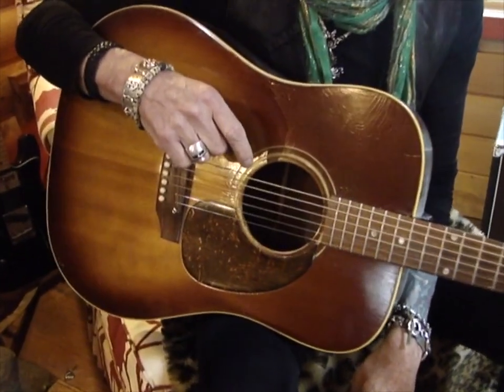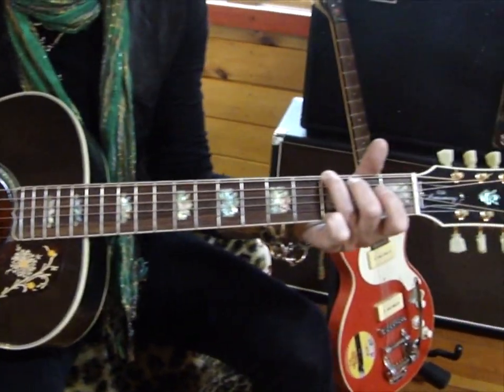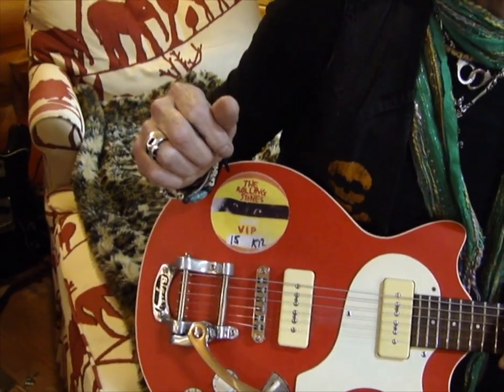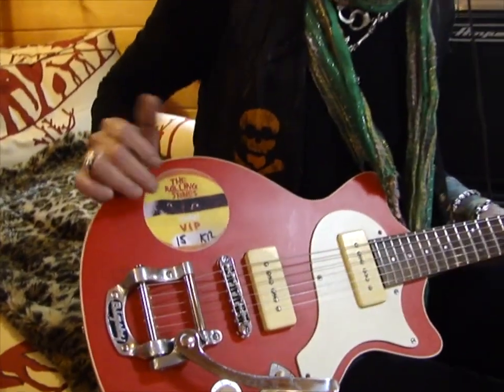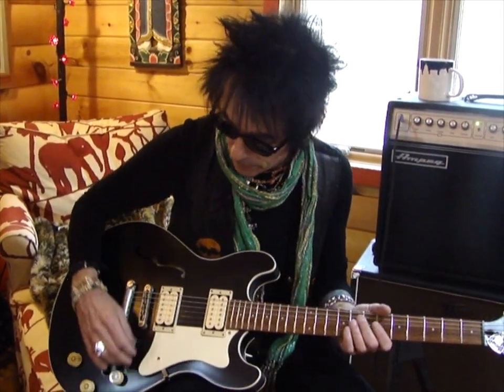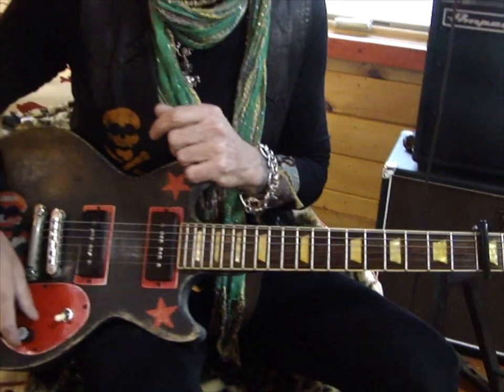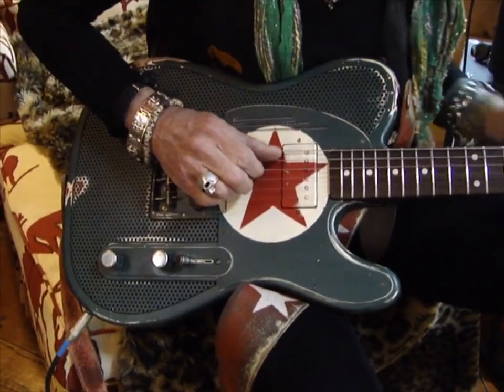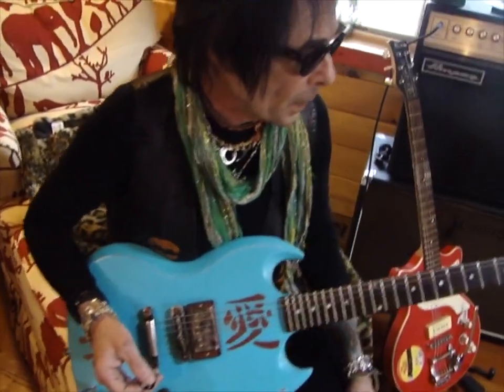Earl Slick on his guitar collection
Iconic guitarist for the likes of Bowie, John Lennon and Robert Smith talks us through a selection of his favourite electrics and acoustics